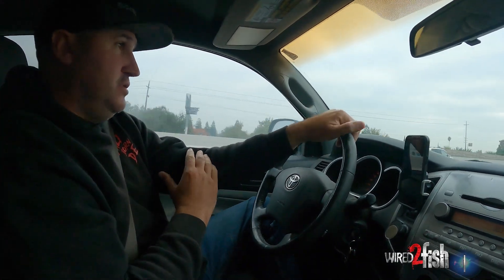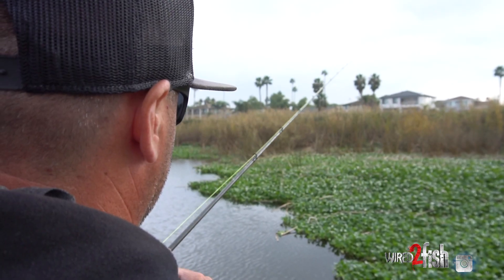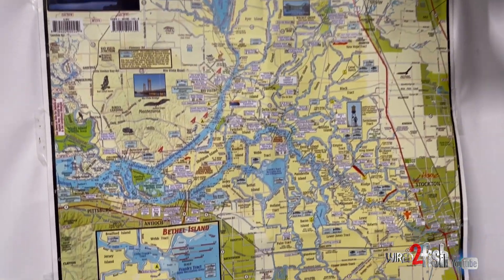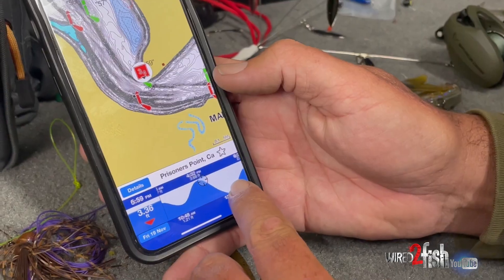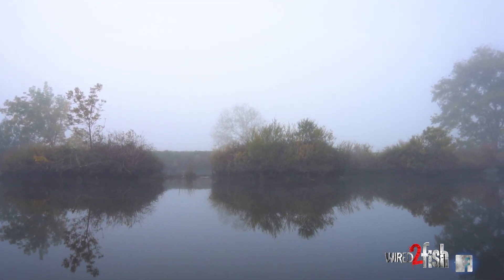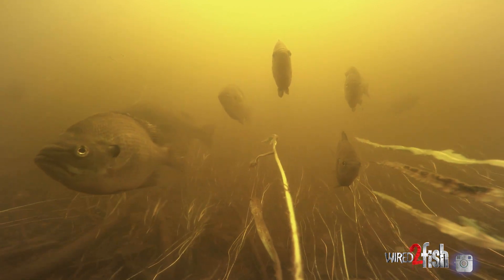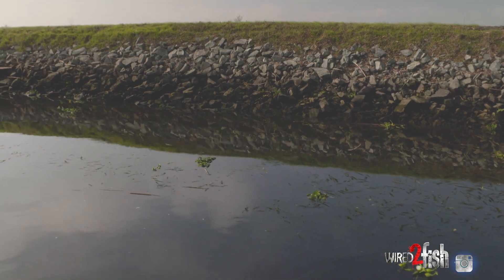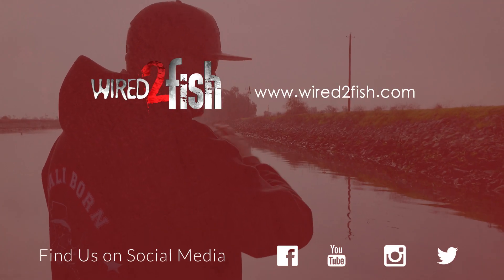Fishing Tidal Waters For Bass | What To Look For (Cal Delta)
A deeper understanding of all 4 tides for bass fishing—low, high, incoming and outgoing—will lead you to a lot better fishing. Tidal fisheries are different equations to figure out in bass fishing and it’s not just enough to find good spots, it’s understanding the timing related to the water levels and their movement.

Our friend Nick Smith is a longtime California Delta angler and he spent time breaking down he learned the 4 tides for bass fishing and how understanding the timing of spots and the changes to areas related to the water levels makes him a more efficient angler on a tidal fishery like the Delta.

Some really good insight on how he approaches a diverse tidal fishery like the California Delta.